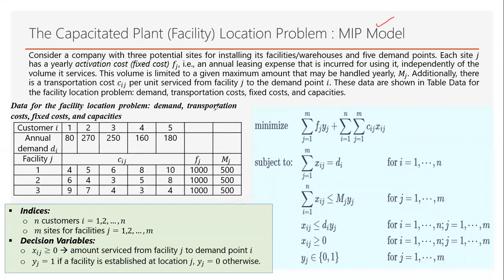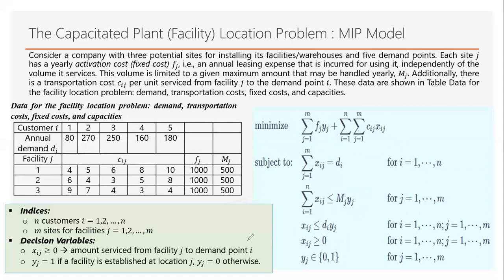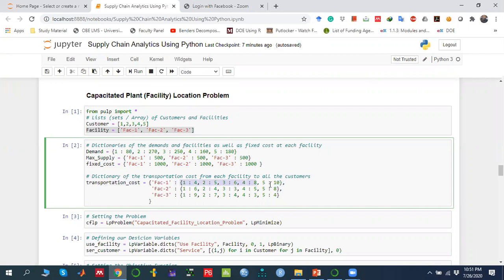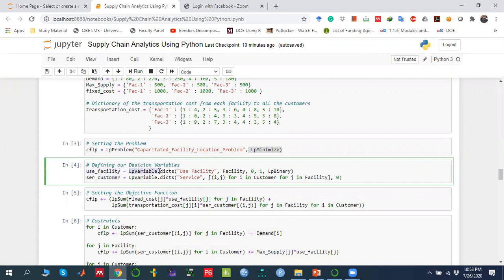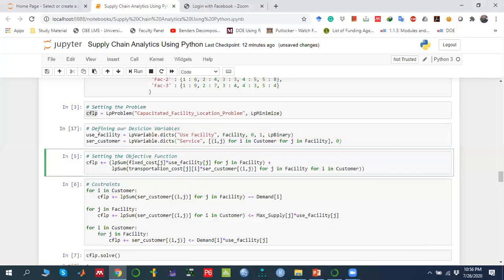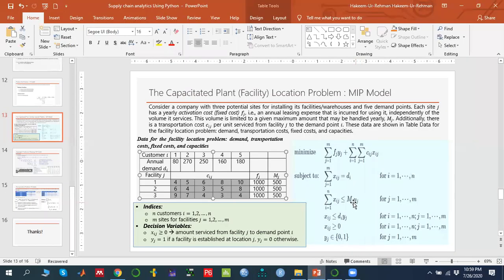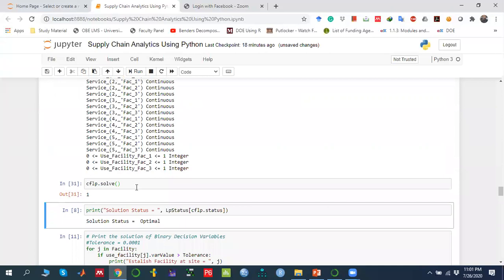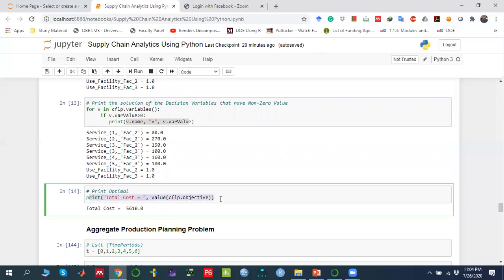Capacitated Facility Location Problem in Python | PuLP MILP Tutorial (Step-by-Step)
In this tutorial, you will learn how to solve the Capacitated Facility Location Problem (CFLP) using Python’s PuLP library. The CFLP is a widely used Mixed-Integer Linear Programming (MILP) model in supply chain design, focusing on selecting the optimal facilities to open while minimizing total fixed and transportation costs.

This step-by-step video covers everything from model formulation to full Python implementation.

You will learn how to:
✔ Define binary decision variables for facility opening
✔ Define continuous variables for product shipment to customers
✔ Build the MILP objective function (fixed + transportation costs)
✔ Add demand satisfaction constraints
✔ Add facility capacity constraints
✔ Apply the logical on/off constraint linking facility usage to capacity
✔ Solve the model using PuLP’s solver
✔ Interpret which facilities to open and the optimal shipment quantities

This tutorial is ideal for students, researchers, and professionals in Supply Chain Network Design, Operations Research, Industrial Engineering, and Logistics Optimization.

What is the Capacitated Facility Location Problem?
Mathematical modeling of CFLP
Binary and continuous decision variables
Setting up cost structures
Formulating objective function
Demand, capacity & activation constraints
Solving a MILP model in Python PuLP
Interpreting optimal facility locations

PuLP (MILP optimization)

Supply chain and logistics professionals
Industrial Engineering students
OR researchers
Data scientists solving cost optimization problems
Anyone learning facility location models in Python

Code + Related files used in the playlist of Python PuLP

This video shows how to solve the Capacitated Facility Location Problem (CFLP) using Python’s PuLP library. It explains the MILP formulation, including binary variables for facility opening and continuous variables for shipments. The tutorial covers cost minimization, demand satisfaction, capacity constraints, and the logical linking constraints that ensure a facility can ship only if it is opened. The video concludes by solving the model and identifying optimal facility locations and shipment flows.

Q1. What is the Capacitated Facility Location Problem?
CFLP determines which facilities to open and how much to ship from each to customers while minimizing fixed and transportation costs.

Q2. Why use PuLP for CFLP?
PuLP supports mixed-integer programming, making it ideal for modeling binary facility decisions and continuous shipment variables.

Q3. What constraints are included in CFLP?
Demand satisfaction, facility capacity limits, and activation (on/off) constraints linking capacity to binary open decisions.

Q4. Which industries use facility location models?
Manufacturing, distribution, warehousing, e-commerce, logistics planning, FMCG, and any company designing supply chain networks.